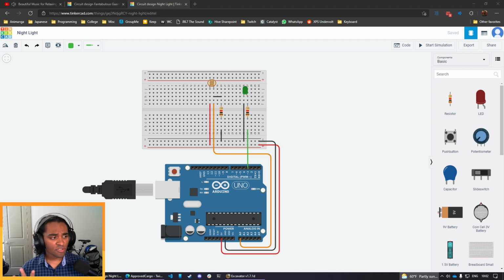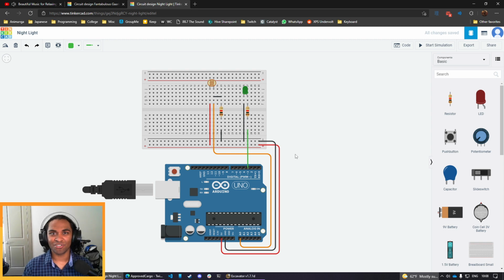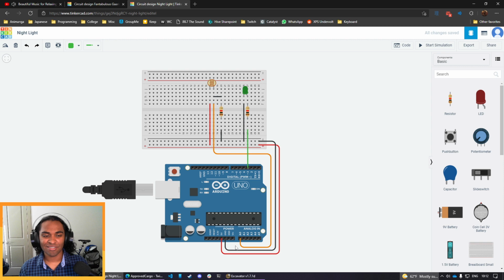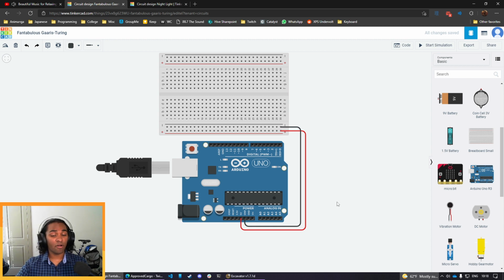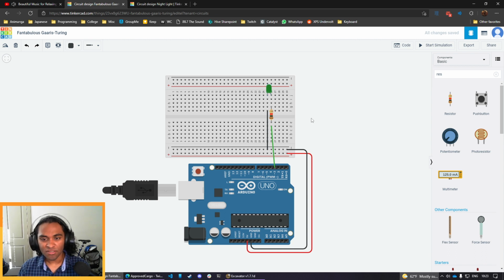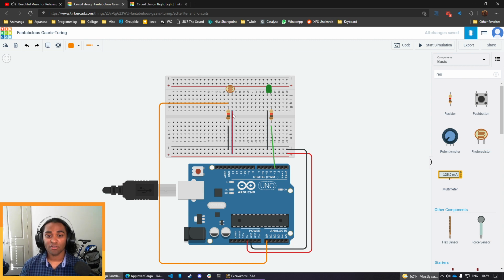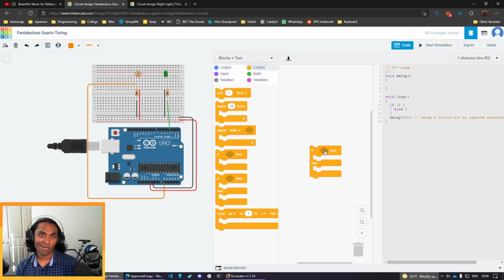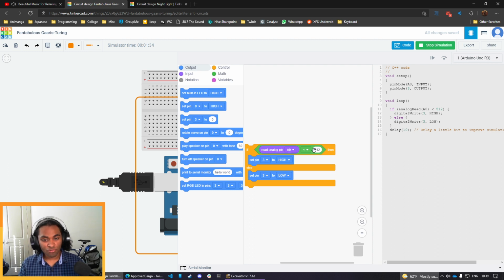Crash course on Arduino and embedded systems! (FULL VOD)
Like whatcha see? (yeah you do)